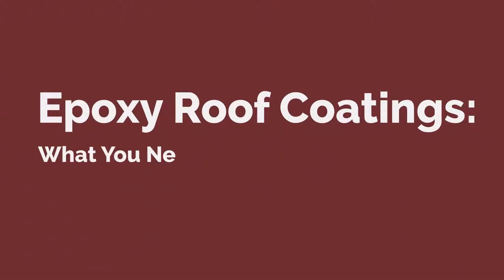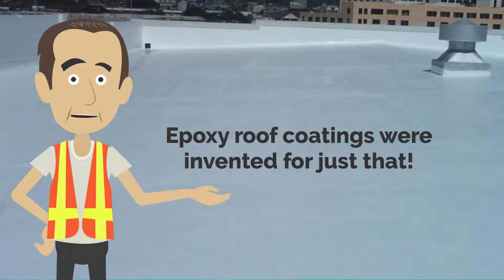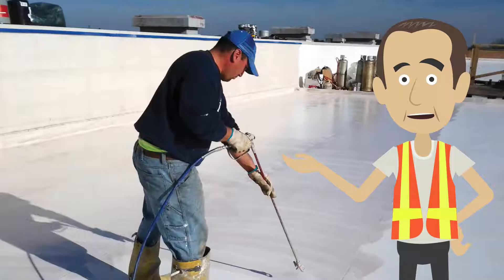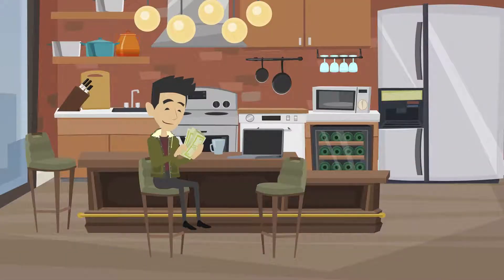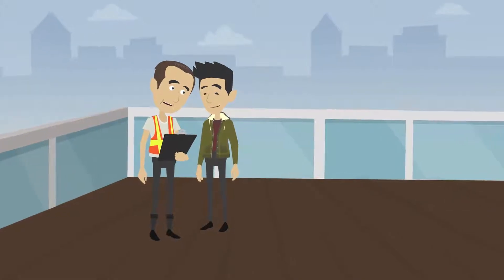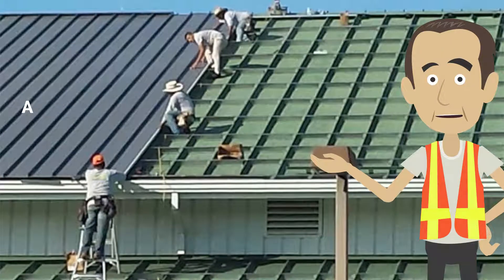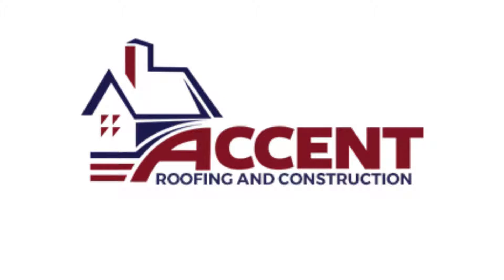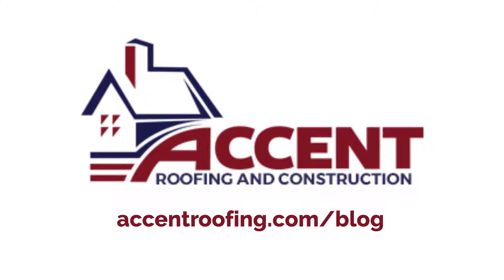Epoxy Roof Coatings: What You Need to Know and Why is it so Important ?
Protecting your roof is one of your top priorities, and using the right coatings to do this will give you peace of mind. Epoxy roof coatings were invented for this very reason - to make sure that any roof is protected from permanent damage.

To learn more about epoxy coatings and necessary precautions to take read this post